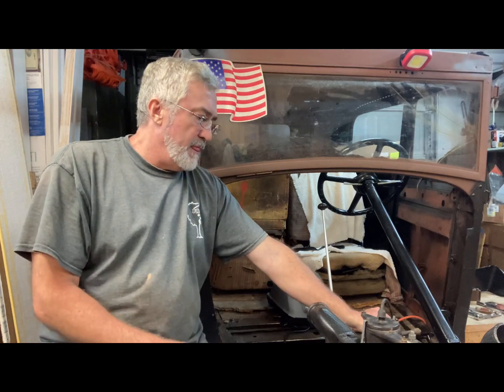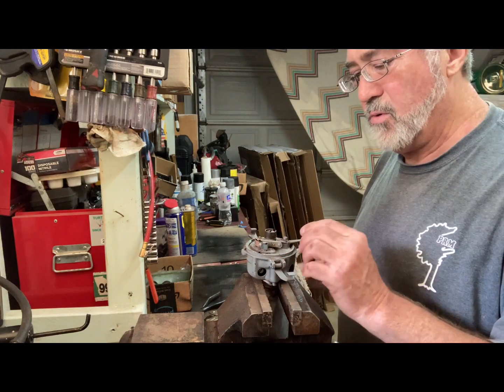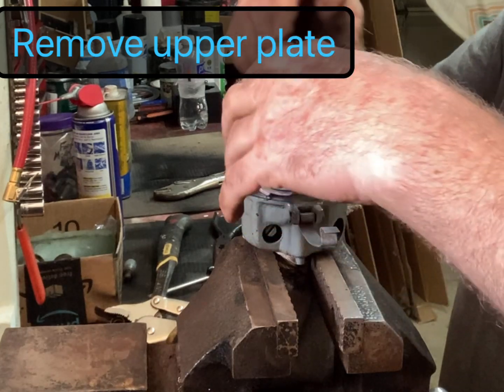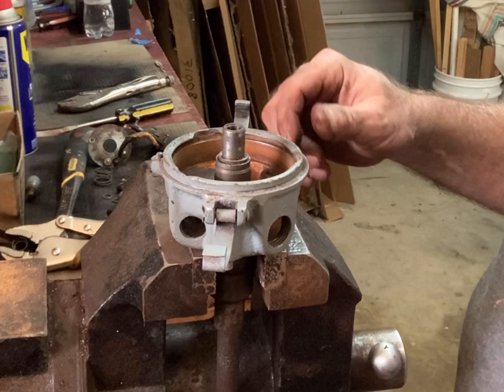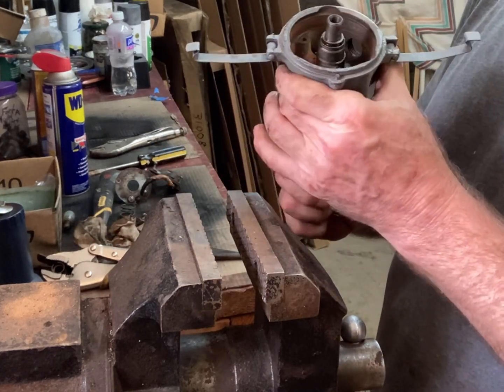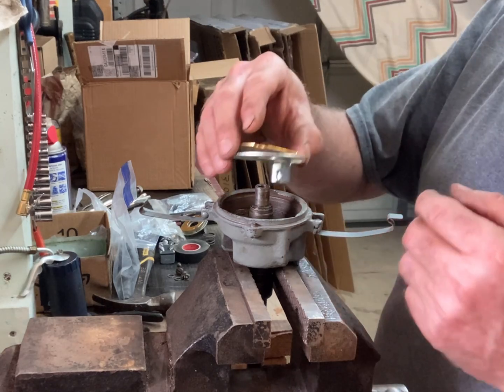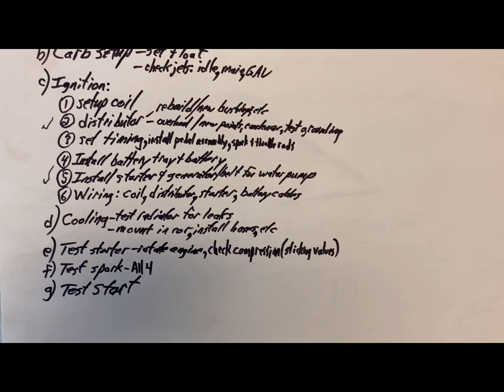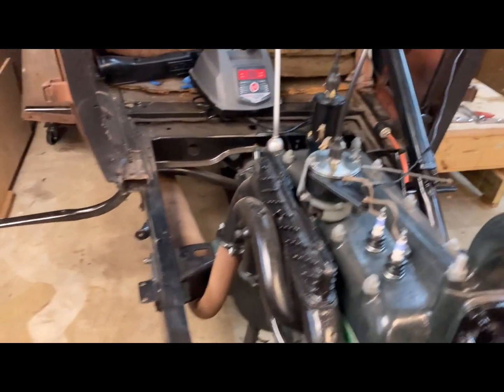Model A Proj'29 Tudor: Ep 34 - Dad's '29 Tudor.. Distributor remove & repair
In this video I work on removing and repairing the distributor on my Dad's '29 Tudor Ford Model A engine. The distributor has been on the car for 40+ years now. possibly not apart in over 60 years. Some of it should have been easy to come apart but becomes difficult to get apart.

Also, some tips on repairing a distributor, and what to watch out for when sanding and painting.
Some of the first steps in getting it running.  Gonna release more videos as I work on the rest of the restoration of the 1929 Tudor.

Ted